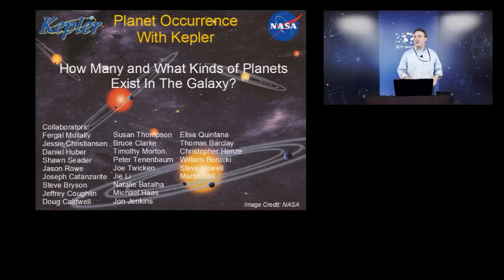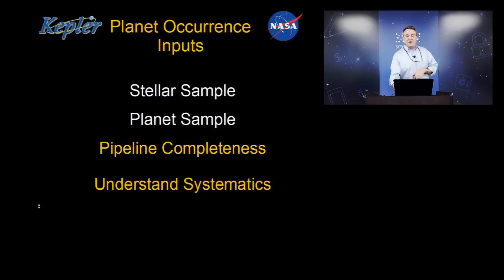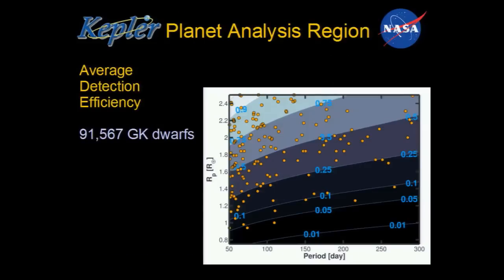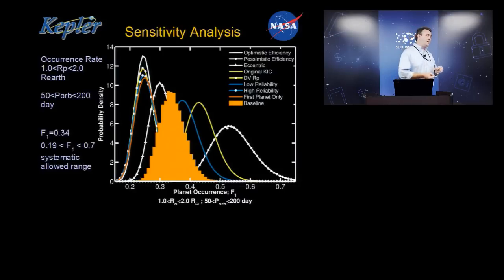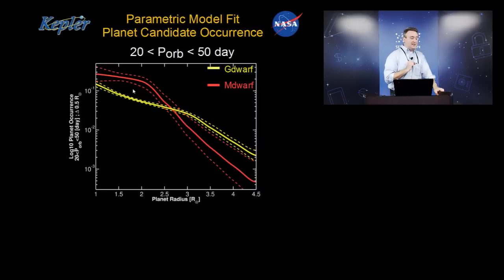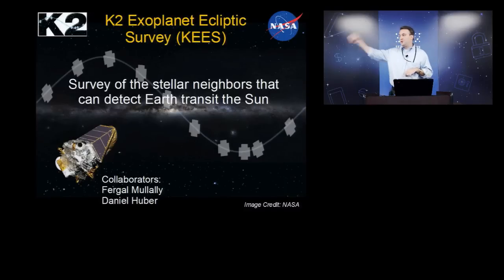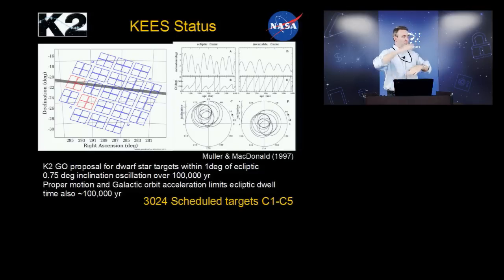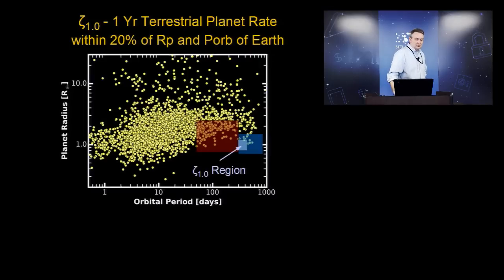Kepler: Planet Occurence and the Habitable Zone -- Chris Burke (SETI Talks)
Dr. Burke will discuss latest results in measuring terrestrial planet occurrence rates using the planet candidates discovered by the Kepler pipeline.

For the first time an accurate model for the Kepler pipeline sensitivity to transiting planets is publicly available. Dr. Burke's new analysis finds higher planet occurrence rates and a steeper increase in planet occurrence ratestoward small planets than previously believed.

In addition, Dr. Burke will identify the leading sources of systematics that remain impacting Kepler planet occurrence rate determinations and approaches for minimizing their impact in future studies.

This work also sharpens our understanding on the dependence of planet occurrence rates on stellar effective temperature with potential implications for understanding the planet formation process.